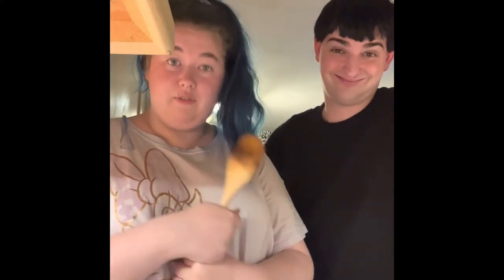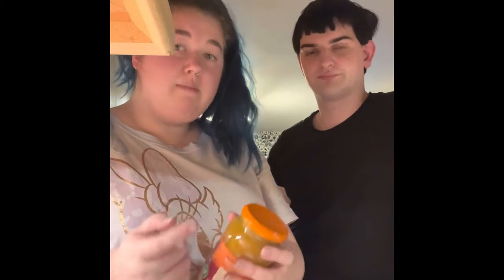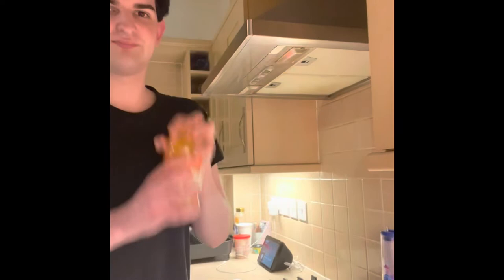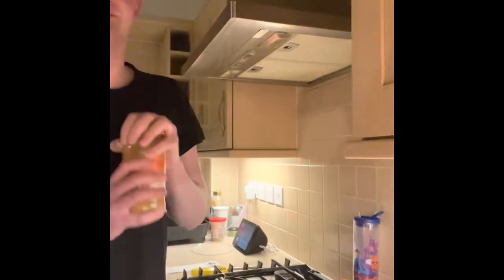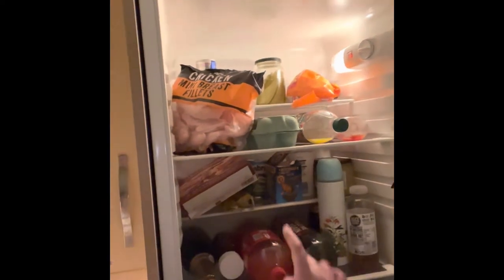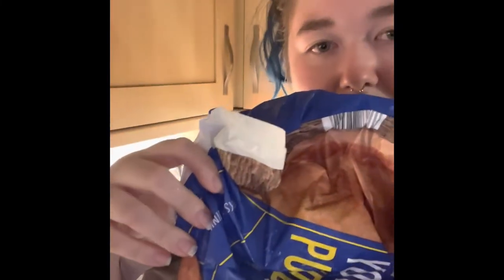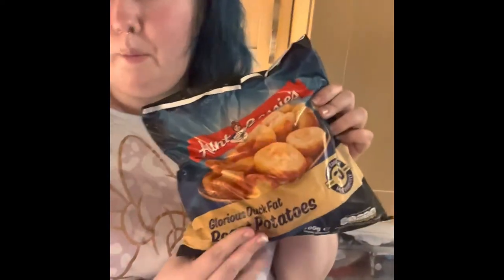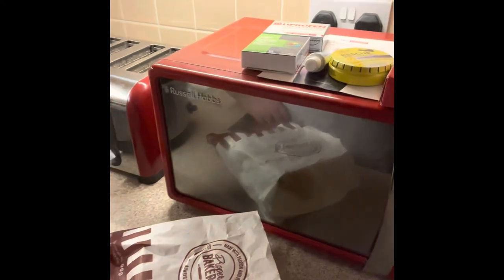Charles Finch: Cooking with my wife, 1. Chicken 🐔 Korma